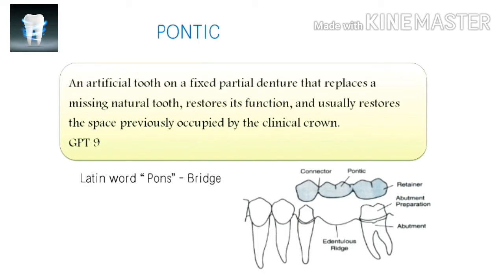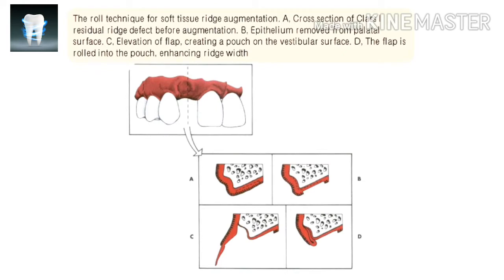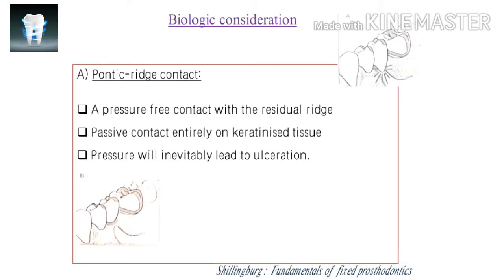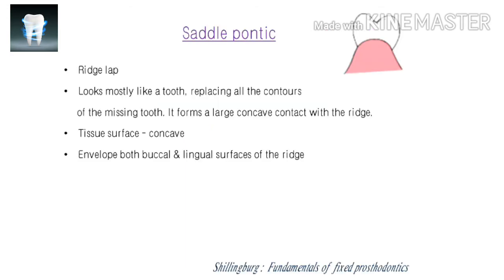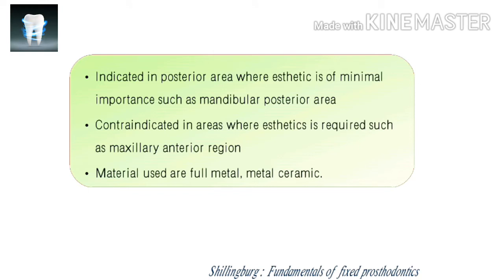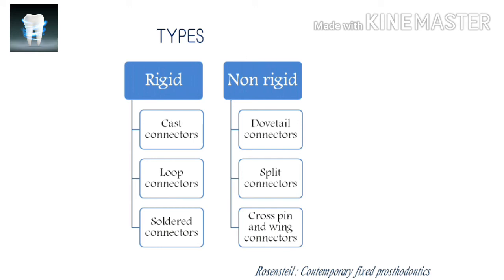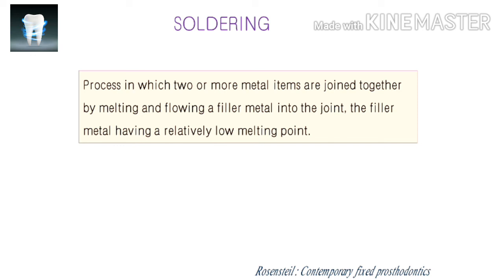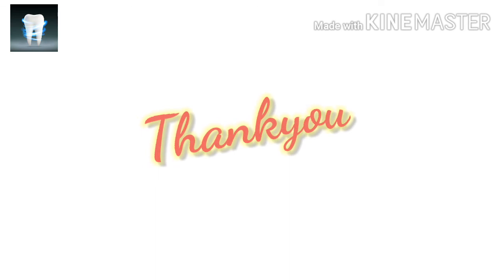Pontics and Connectors in FPD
Pontics and connectors in Fixed Partial Denture.